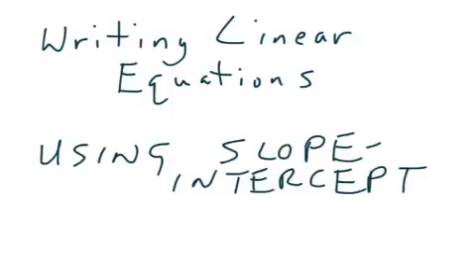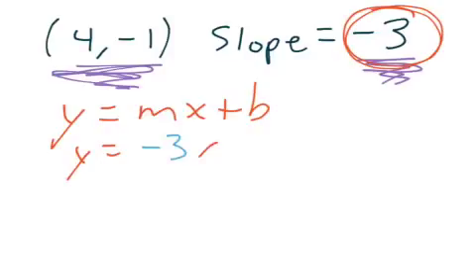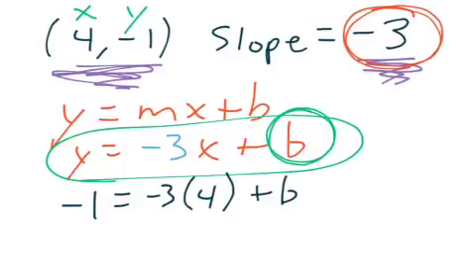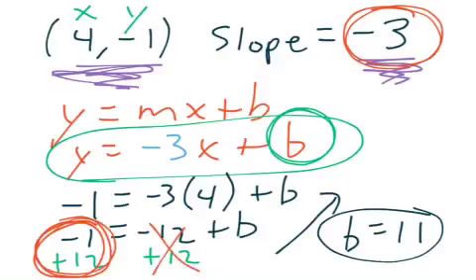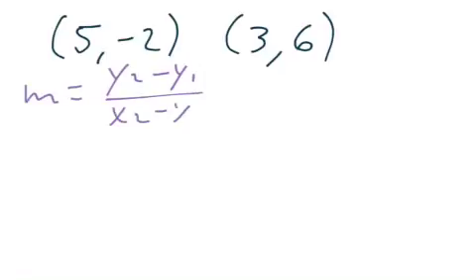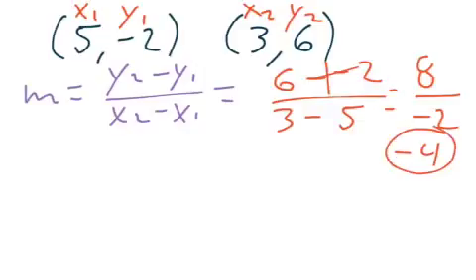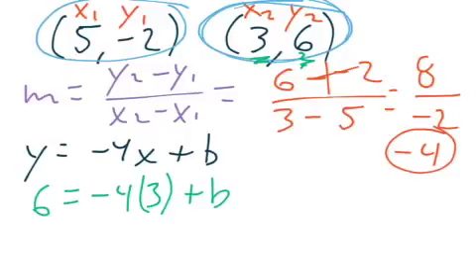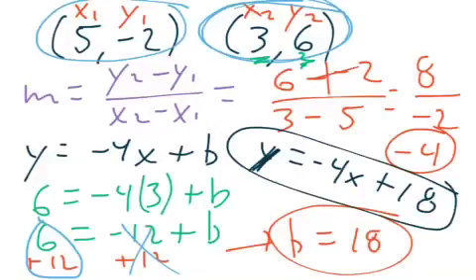WRITING EQUATIONS USING SLOPE INTERCEPT REVISED